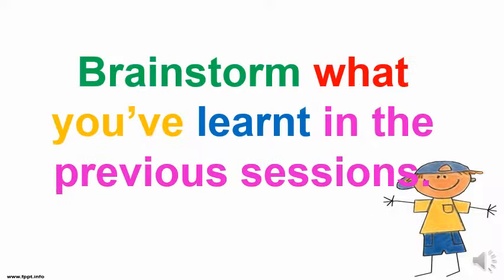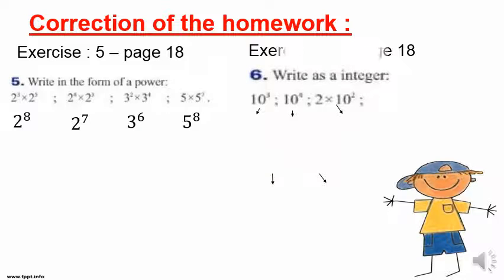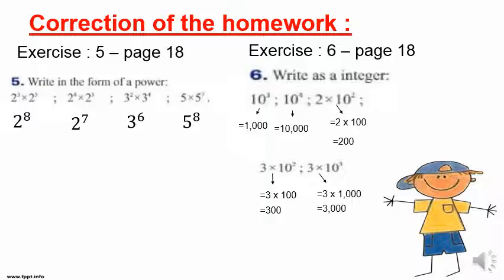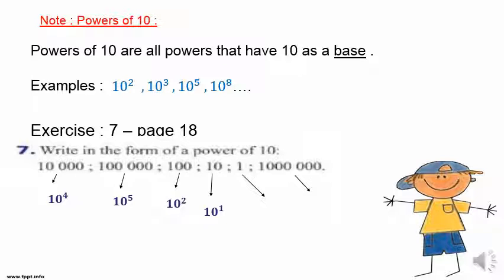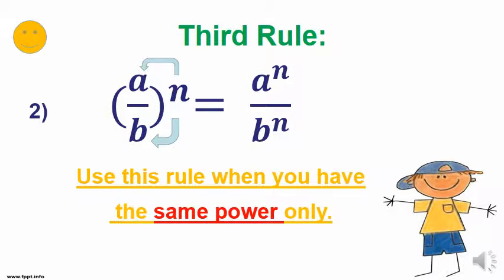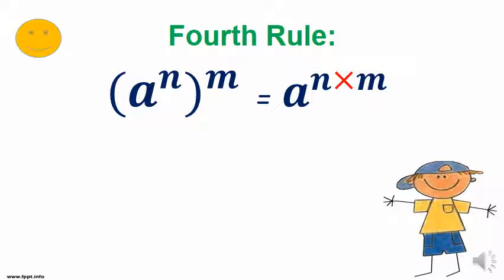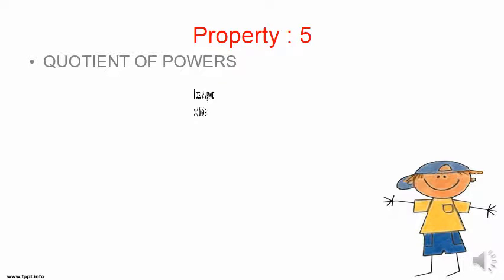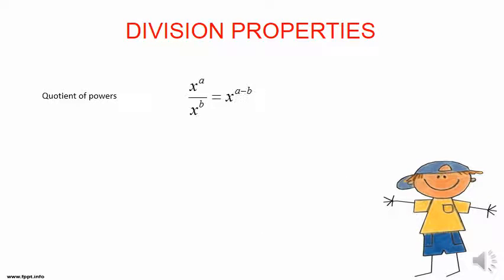Powers - Session 3